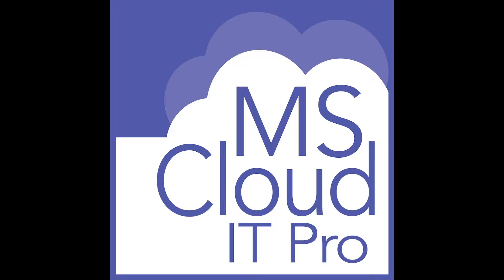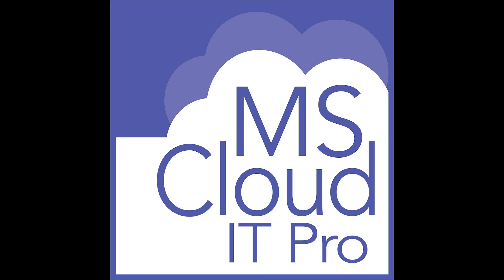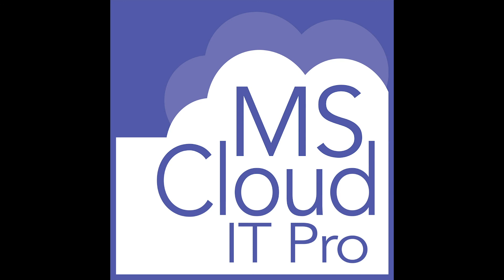Episode 57 - News and Updates for Azure and Office 365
In Episode 57, Scott and Ben are back with your monthly dose of cloud news. This month, it’s all about Azure and Office 365, including updates to Microsoft Teams, some exciting announcements around Azure resiliency, and much more.